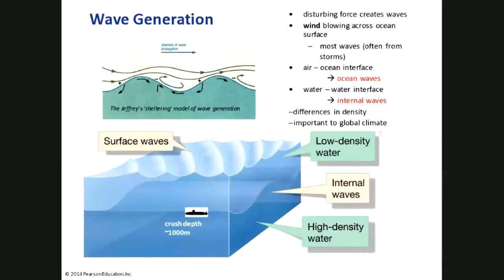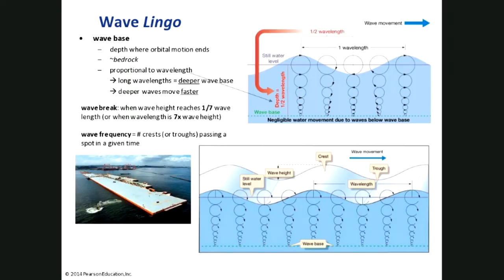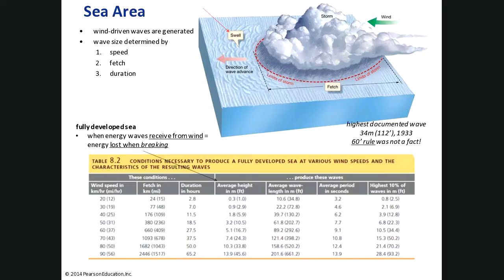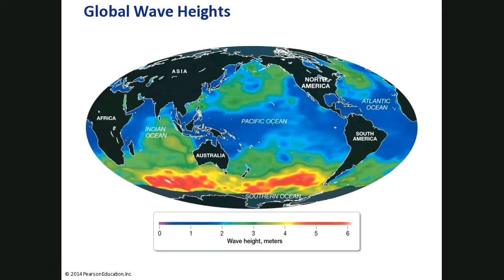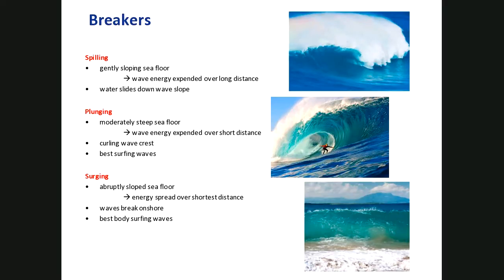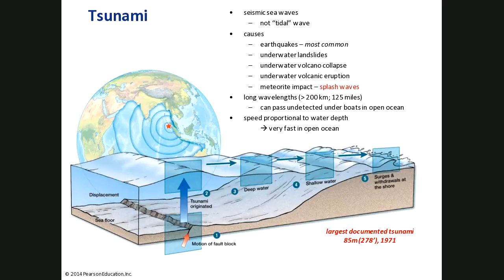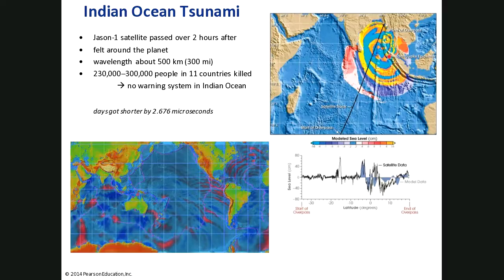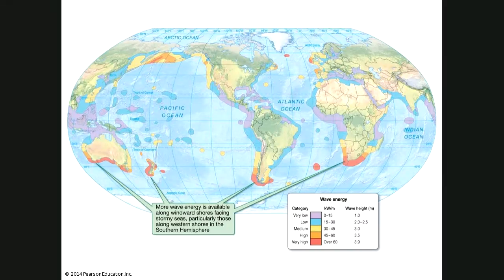OCE1000, Chapter 8, 10407/10192, 26 Sep